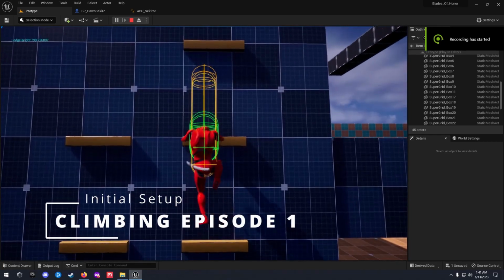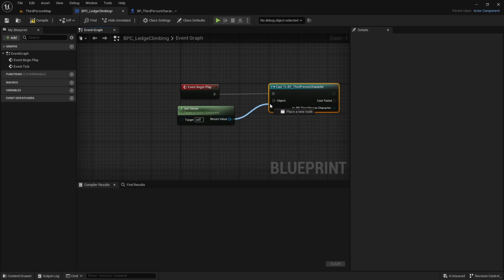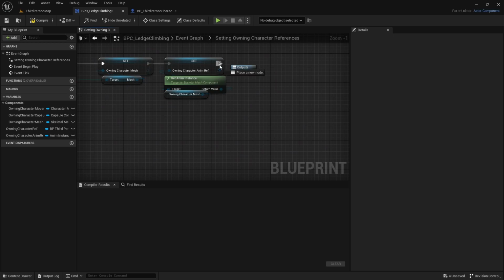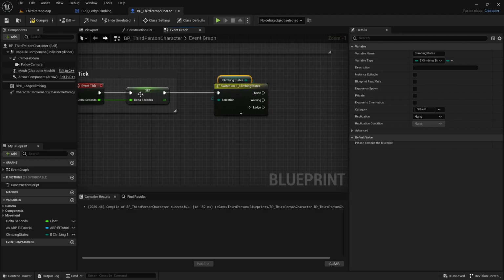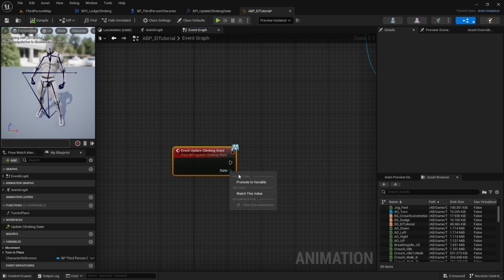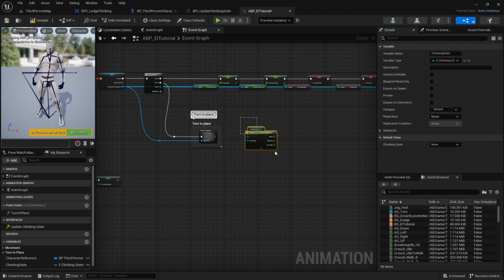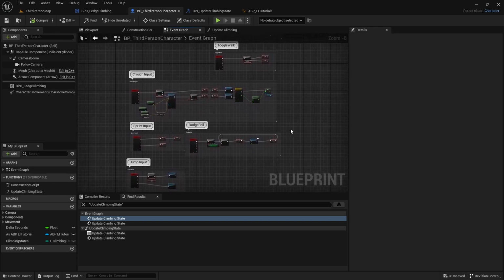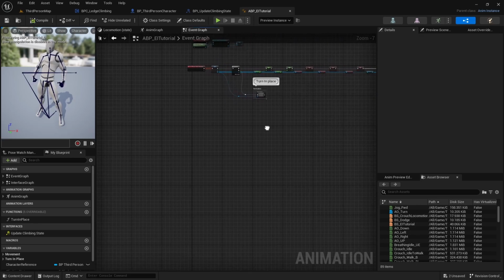UE5.2 Ledge Climbing Tutorial Series Episode 1 - Initial Setup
In today's episode we get the initial setup done for the ledge climbing system. We setup the different climbing states and make sure the states change appropriately. This series is using the locomotion from the Enhanced Input Root Motion Series.

00:00 - Intro
00:09 - Overview
00:52 - System Setup
02:47 - Add Component to Character
03:13 - Adding Code to Component
07:14 - Create Enumeration
09:07 -  Climbing State Code Setup
10:30 - Create Update Climbing State Function
14:38 - Adding Print Strings To Test State Changes
19:00 - Testing to Make Sure States Change
20:52 - Create Structure
22:30 - Code Clean Up
23:37 - Review and What to Expect Next Episode

Original setup by @yashkhare  with modification for root motion system